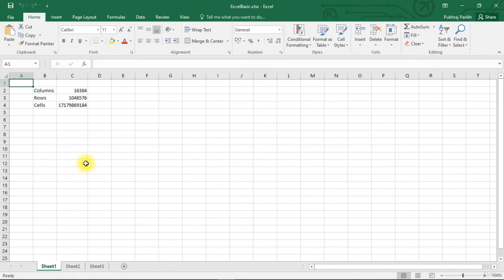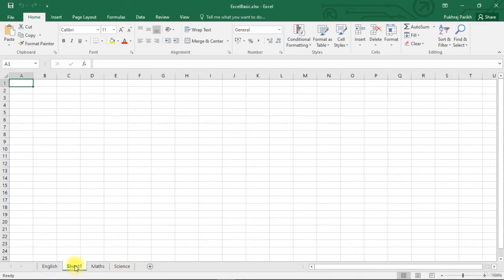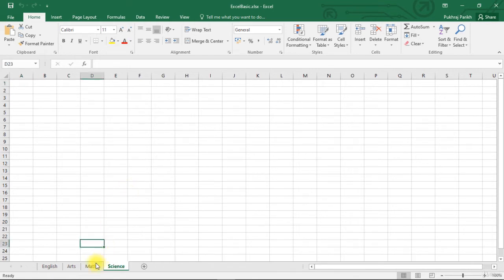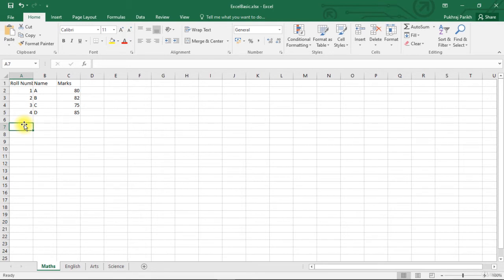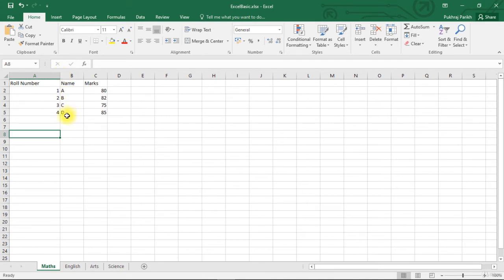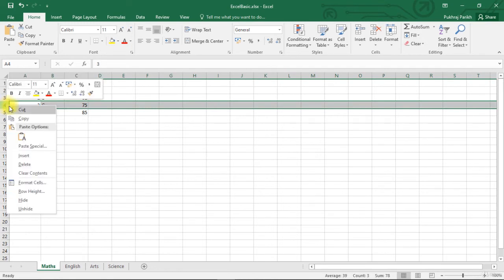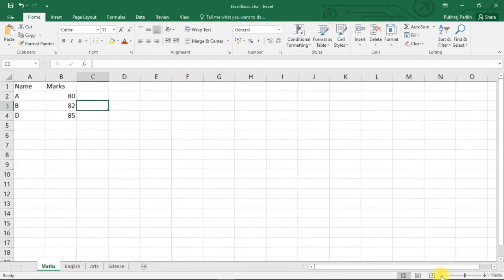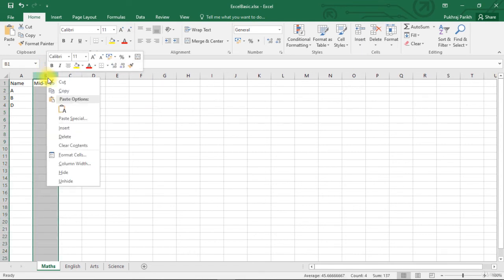Complete Execl Guide - Excel Basics | 3. Worksheet Basics